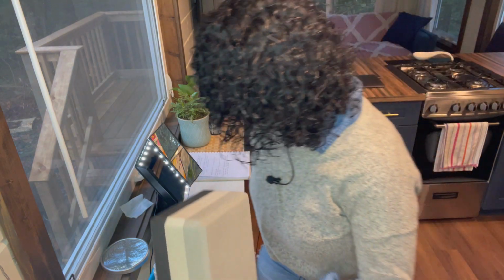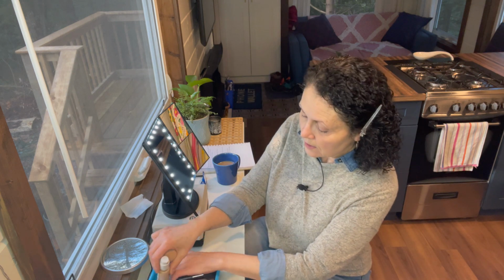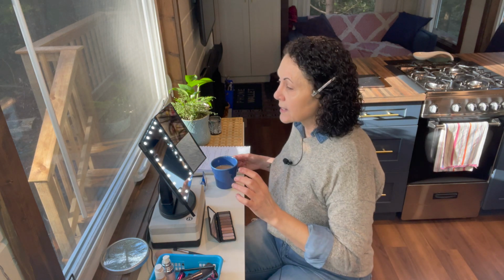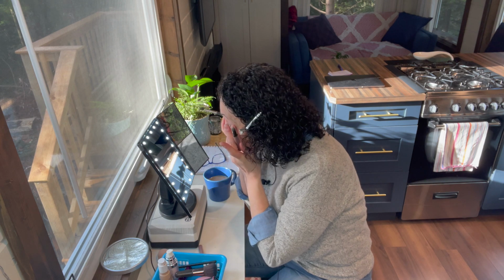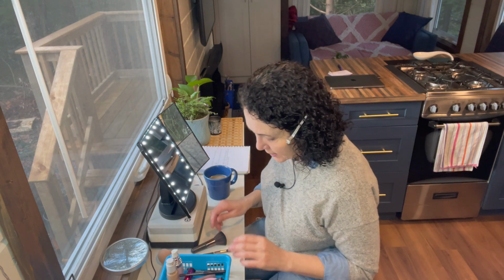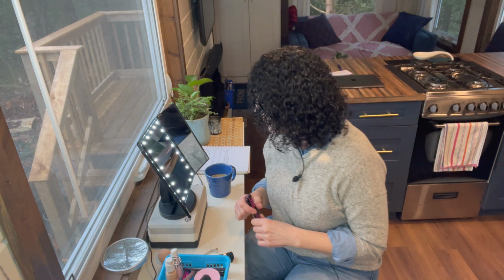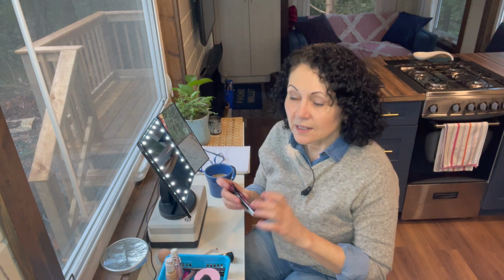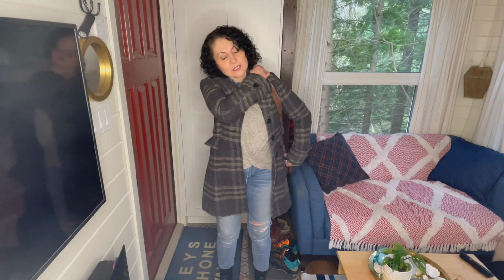Get Ready With Me - Q&A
Hi friends!

Today’s video is a very casual get-ready-with-me (GRWM) video.  It’s Saturday and I’m going to go run some errands.  While I get ready I thought would answer some common questions.

Incase you are interested in the products I use, here they are.

Elf Products:
Poreless Face Primer
Mad For Matte Eyeshadow Palette in Nude Mood
No Budge Shadow Stick in Magnetic Pull
Wow Brow Gel in Brunette

Cover Girl Products
Clean Foundation in 125 Buff Beige
Clean Fresh Healthy Look Pressed Powder

Essence Products
Smokey Crystal Eyeliner Pencil in Aubergine
Mosaic Blush
Lash Princess Curl & Volume Mascara in Black
Caring tint lip balm in Berry

Also, I mention the video on my washer/dryer combo unit.

My tiny house builder: Teacup Tiny Homes in Lethbridge, Alberta, Canada